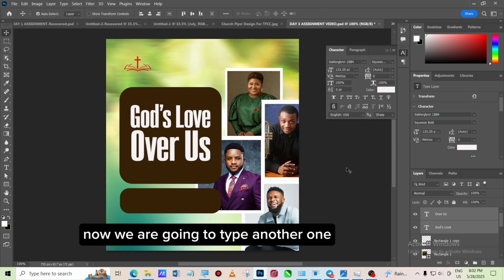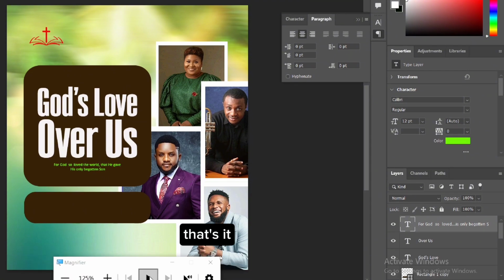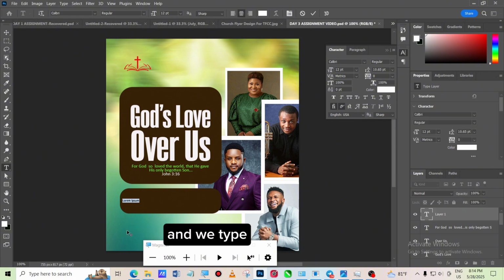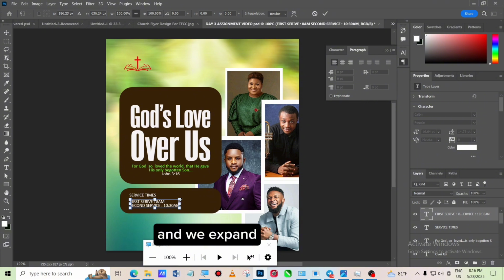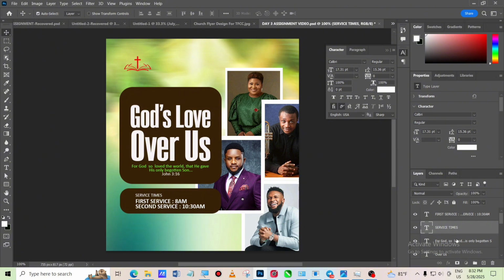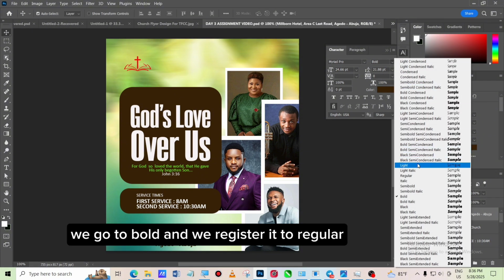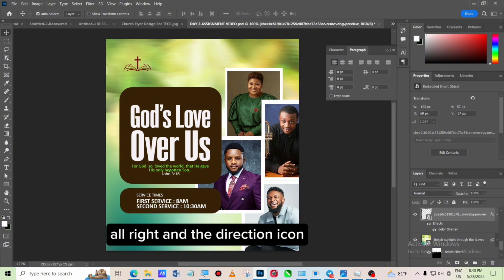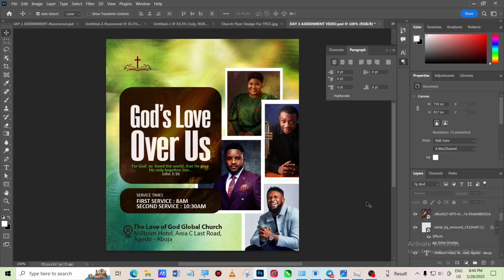How to create a church flyer: Photoshop Part 4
This is the last of this Church Flyer Design Tutorial in Photoshop!

For the first 3 parts, you will have access to the links.

Whether you're a beginner or looking to improve your flyer design skills, this series will walk you through the entire process step by step.

🕊️ Ideal for: Church flyers, crusade posters, Sunday event graphics, revival banners